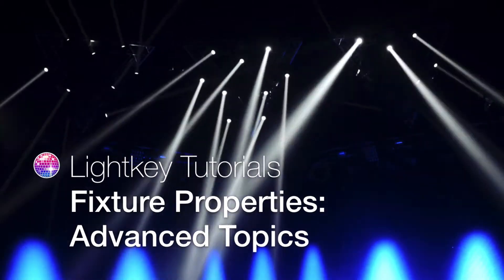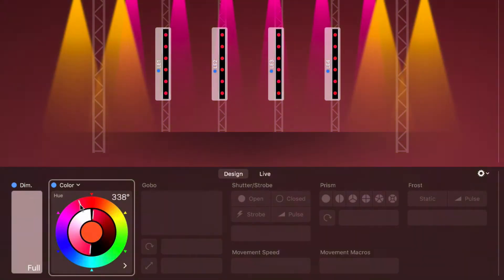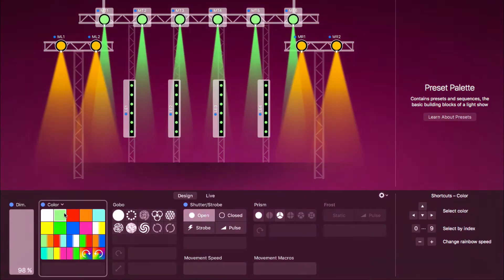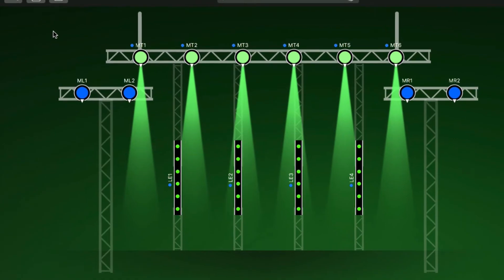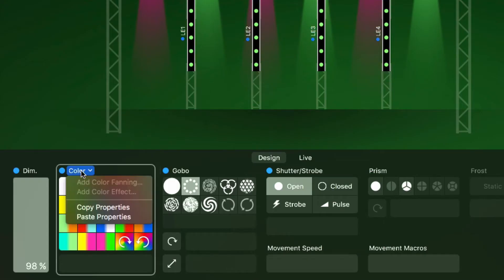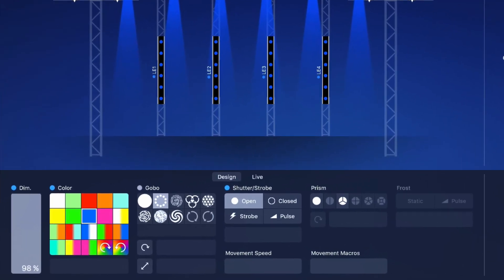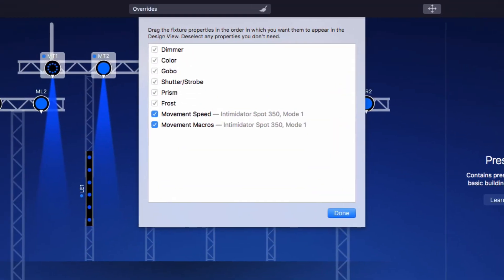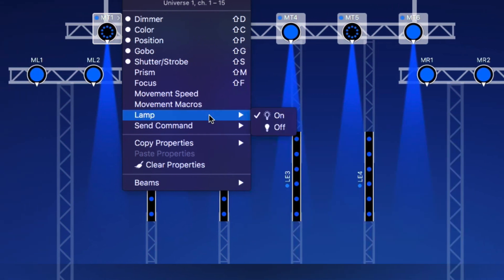Fixture Properties: Advanced Topics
This video builds on the previous tutorial, “Fixture Property Basics”. We will cover a number of advanced topics around fixture properties in Lightkey.